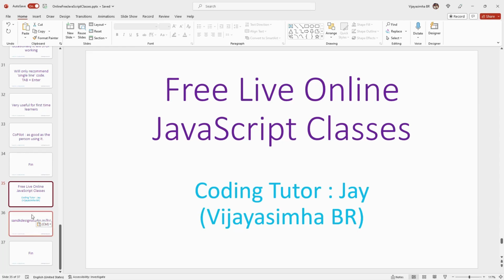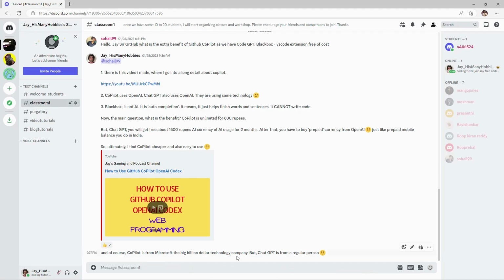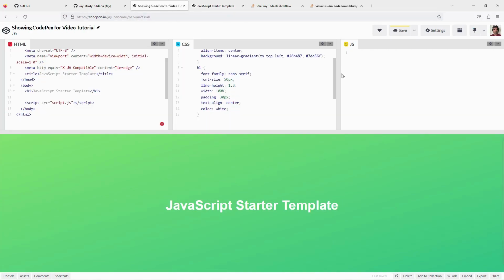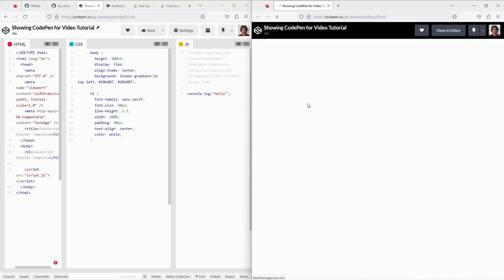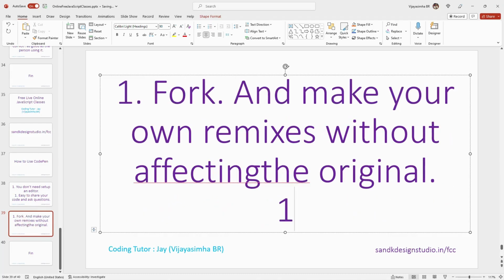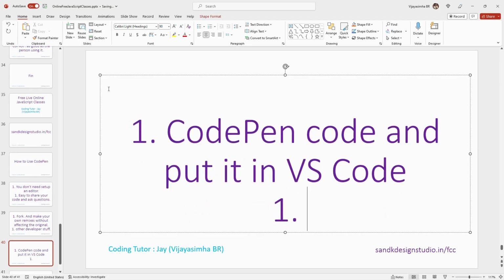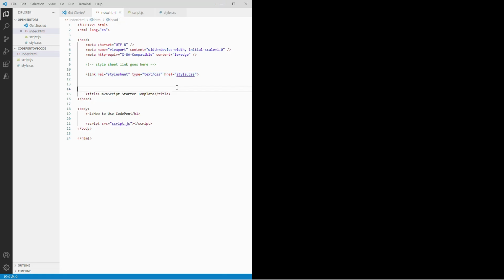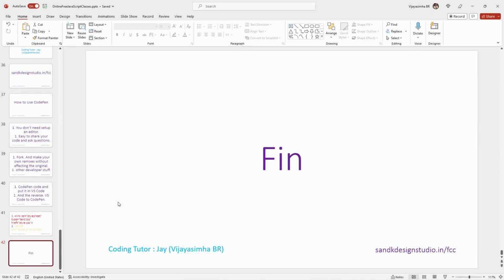How to Use CodePen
quick video on how to use CodePen.

About me